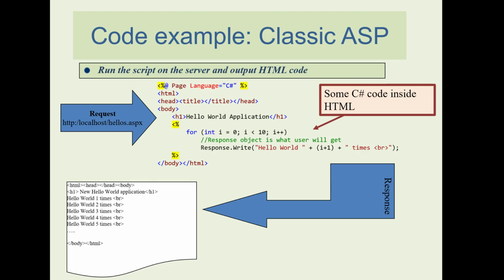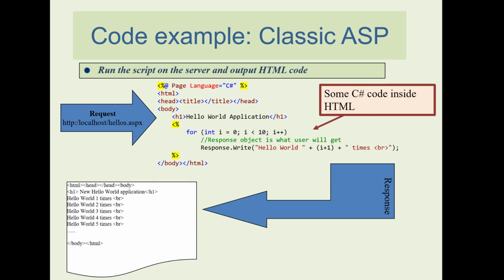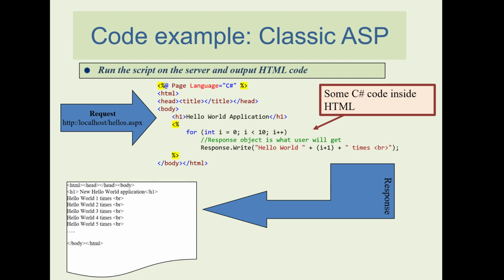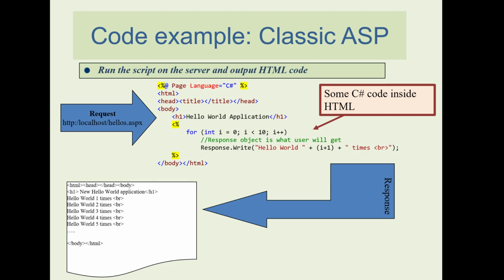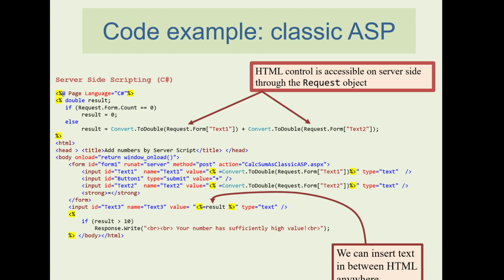Web apps part 2 scripting